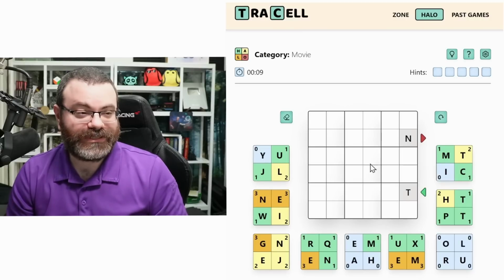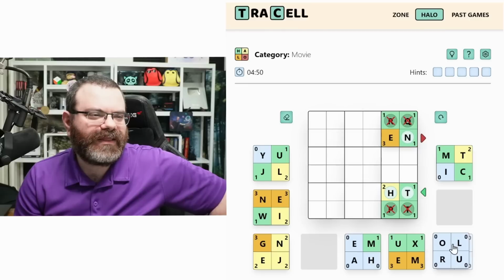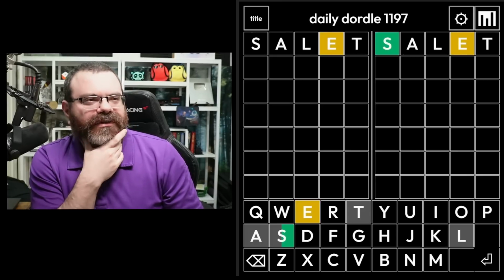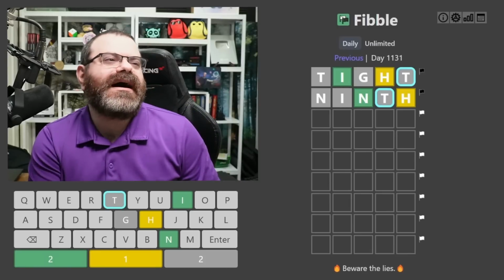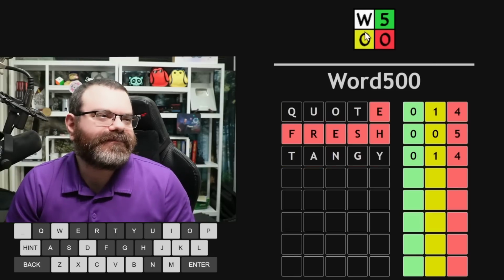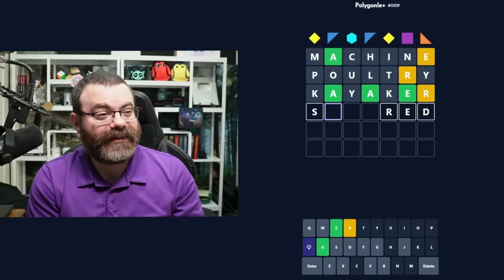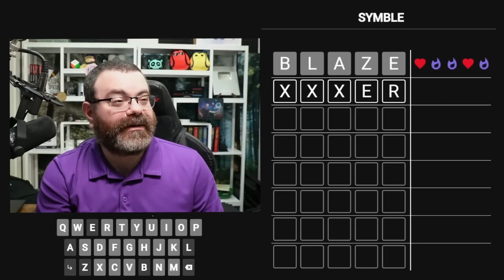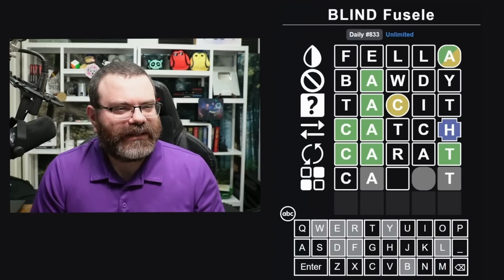TraCell and other Daily Wordle-like games! - May 05, 2025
00:00 TraCell
11:35 Dordle
16:29 Fibble
19:30 Betweenle
20:34 Word500
24:07 Polygonle
32:43 Symble
34:31 Blind Fusele

MERCH
code.